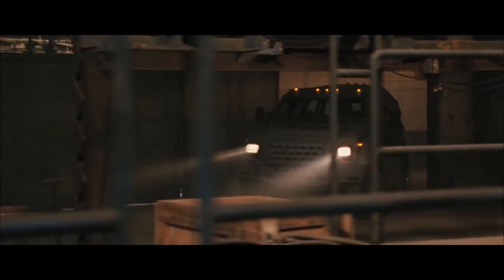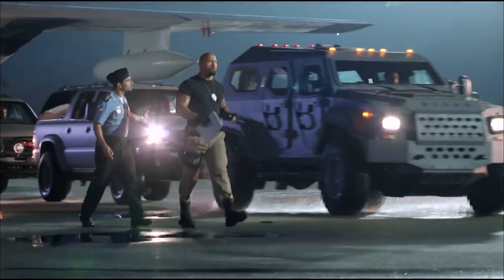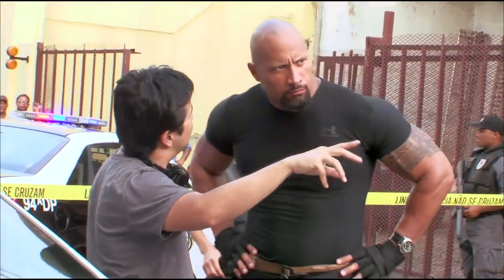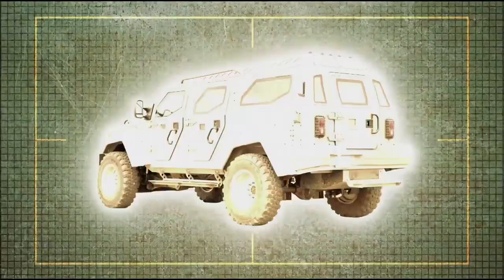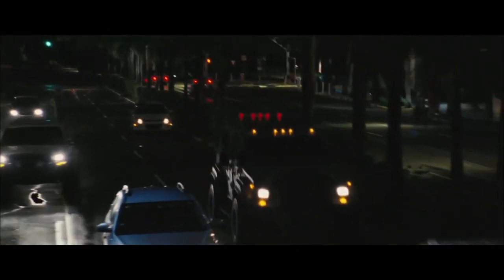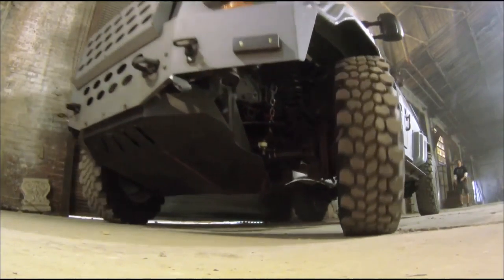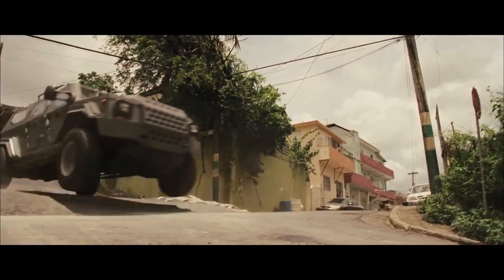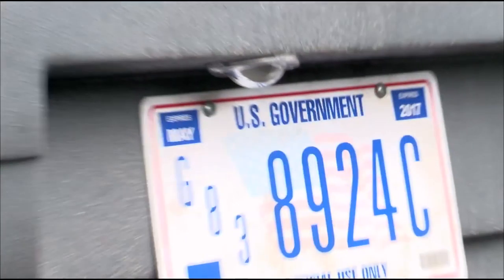Fast Five The Gurkha Own it 10 4 on Blu ray & DVD